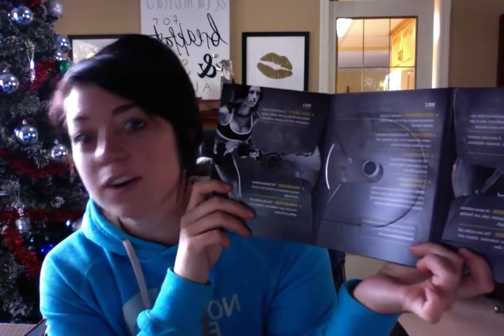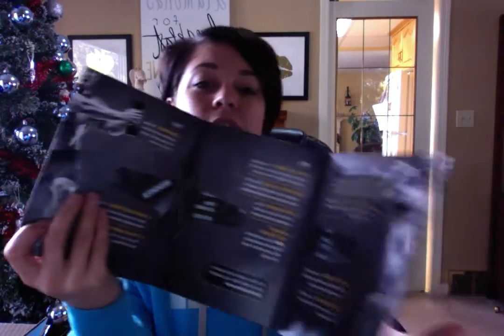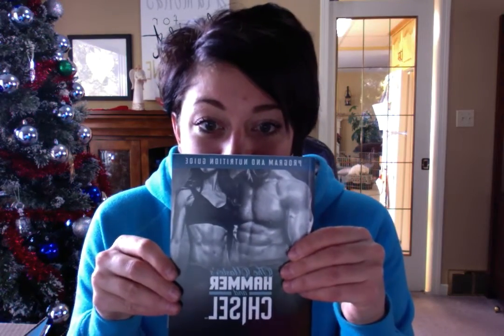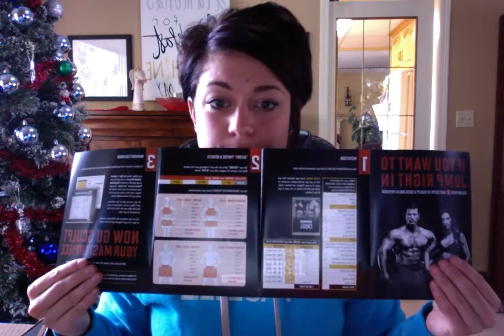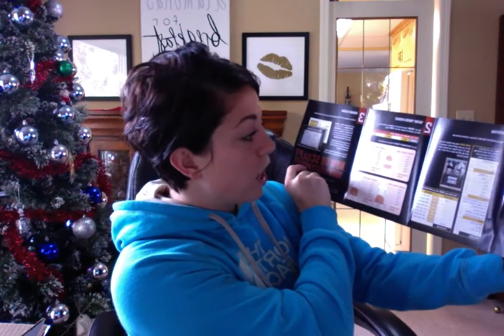Hammer & Chisel Challenge Pack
What is in the Hammer & Chisel Challenge Pack?